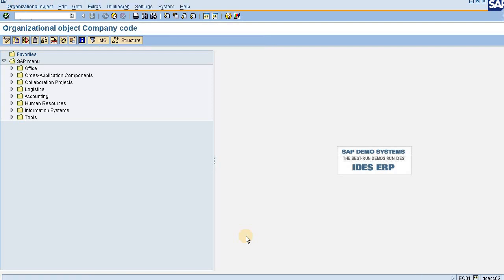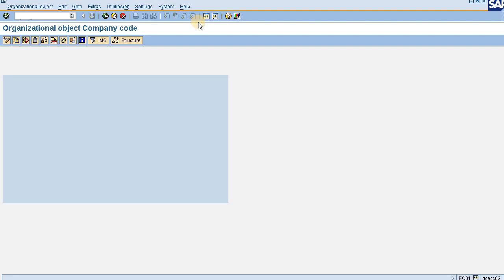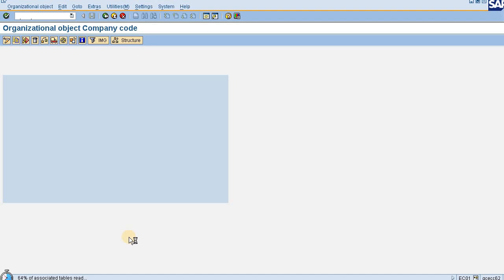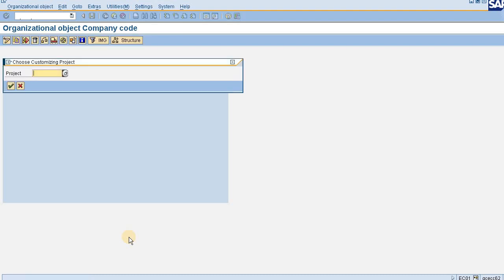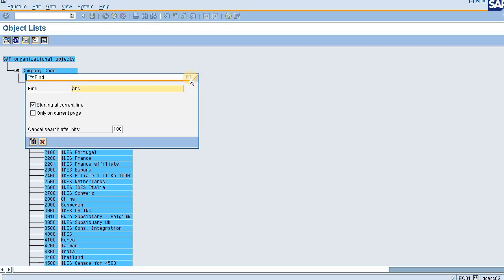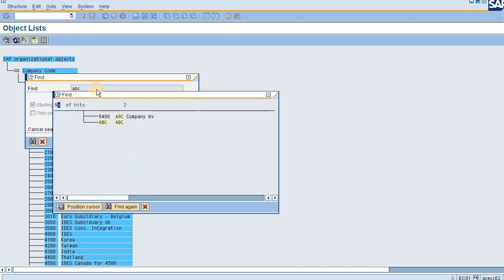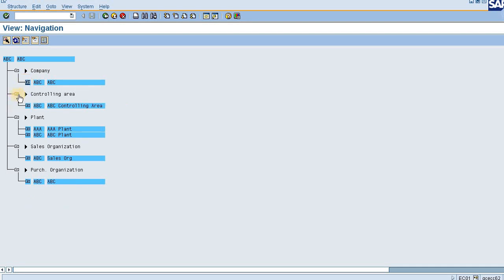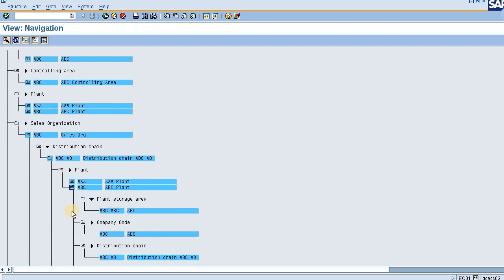Organizational Structure display in SAP FICO EC01(Video 110) | SAP FICO Tutorial | SAP FICO Training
Organizational Structure display in SAP FICO EC01 | SAP FICO Tutorial | SAP FICO Training